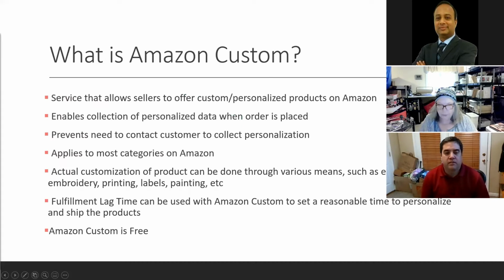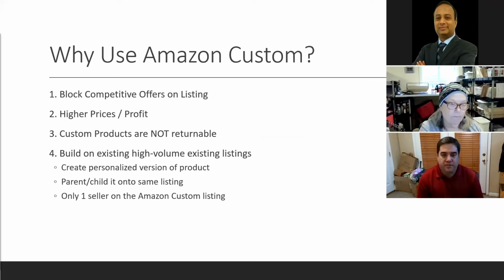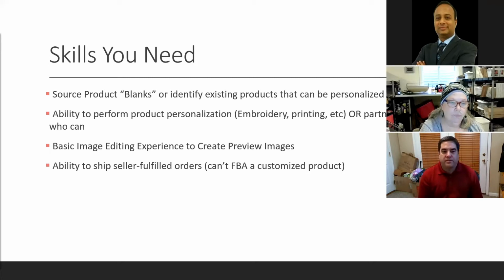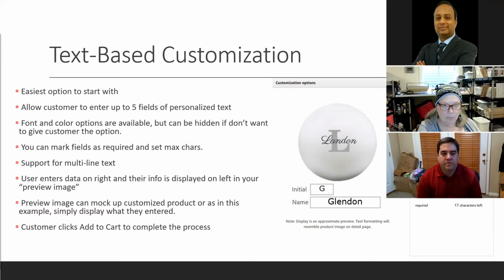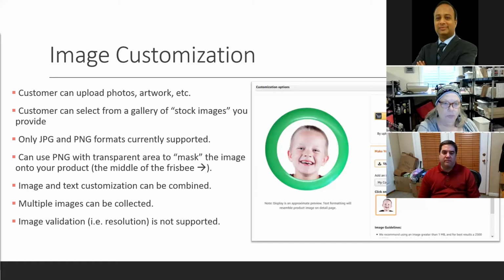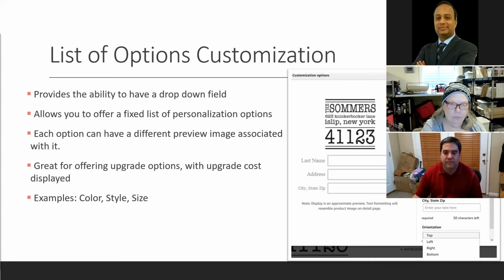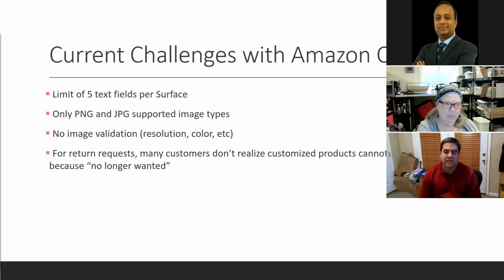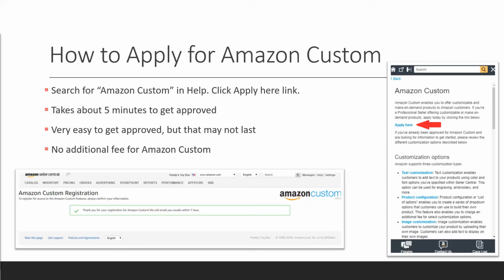Amazon Custom w Brian Salmanowitz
Learn all about Amazon Custom and how you can profit!